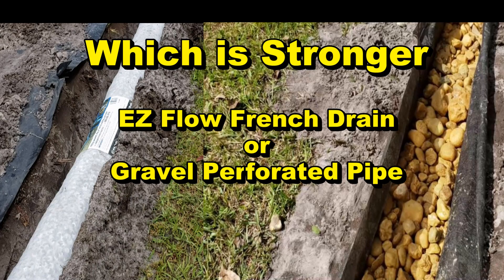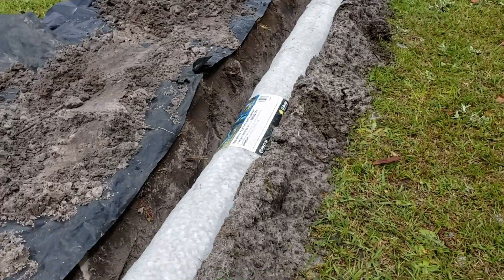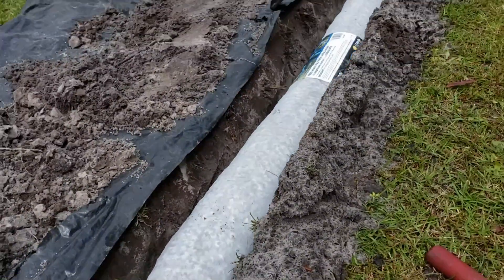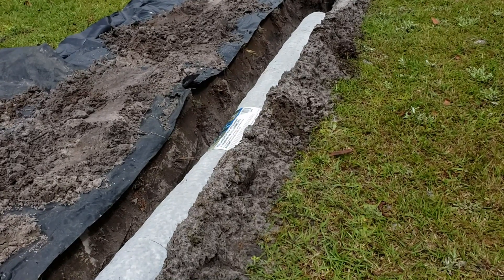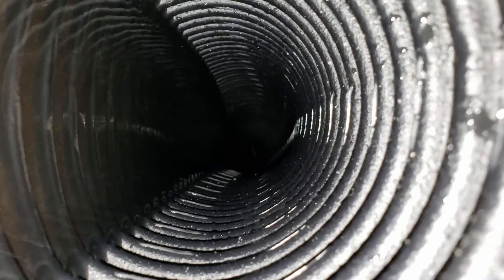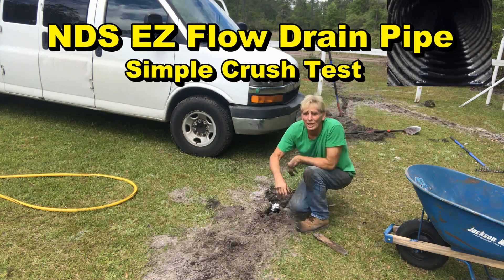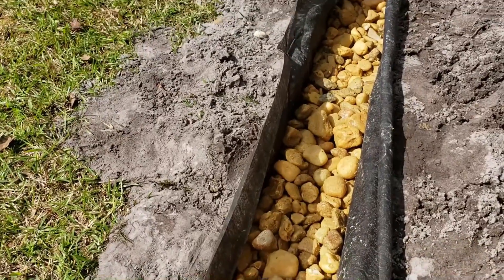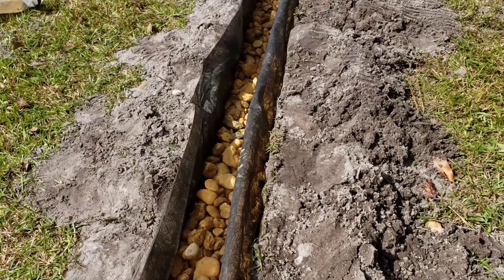Which is Stronger NDS Quick Drain or Gravel Perforated French Drain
We all think gravel drains are super strong, Right? Simple Crush Test. NDS Quick Drain vs Gravel Perforated Pipe Drain. Watch and see for yourself.

French Drain is a great way to help remover water from areas around the yard , the foundation and crawl space. Here is a great project for the DIY. Use a Sump Pump for even better discharge of the water.

LIVE HELP
Video Consultation via SKPE or FACETIME.

Apple Drains
Drainage Contractors

Yard Drainage, Apple Drains